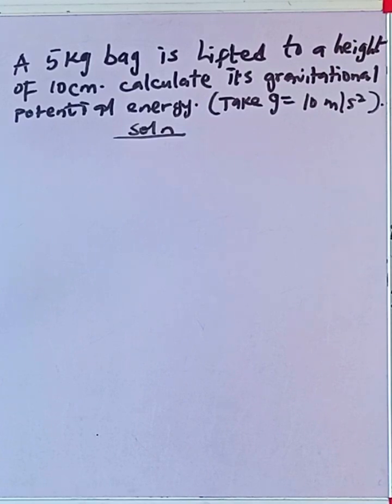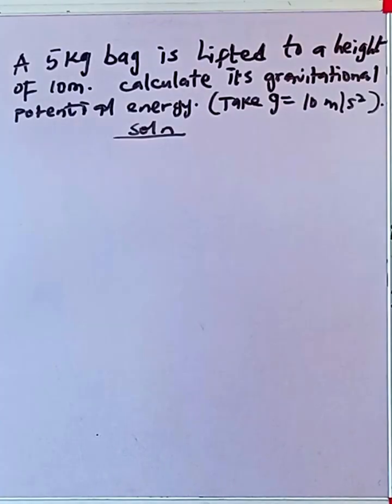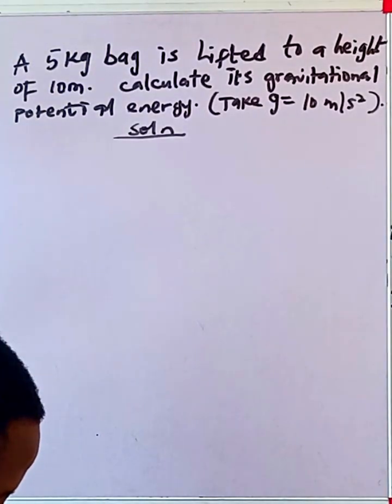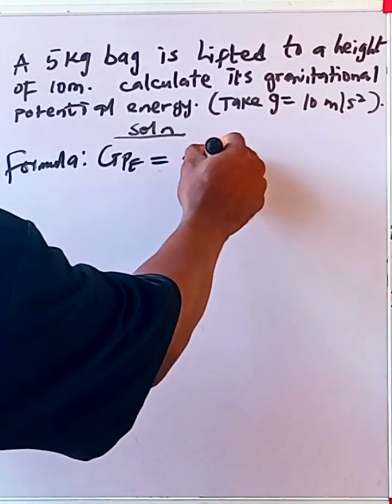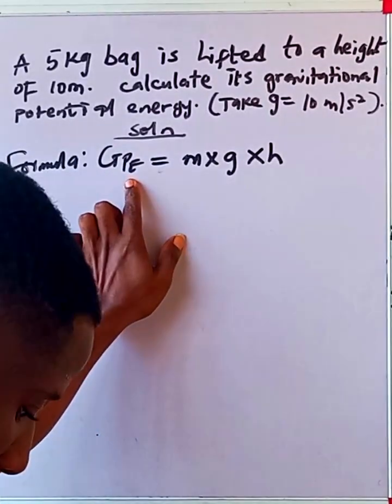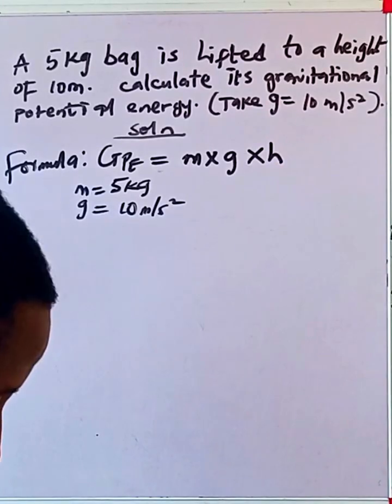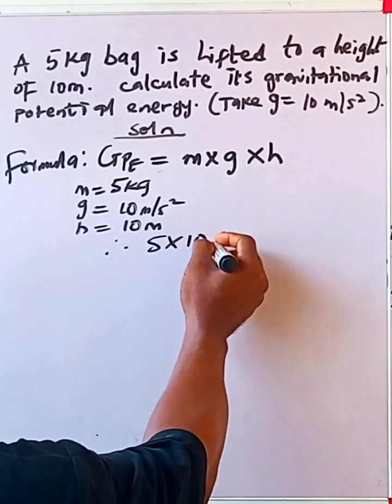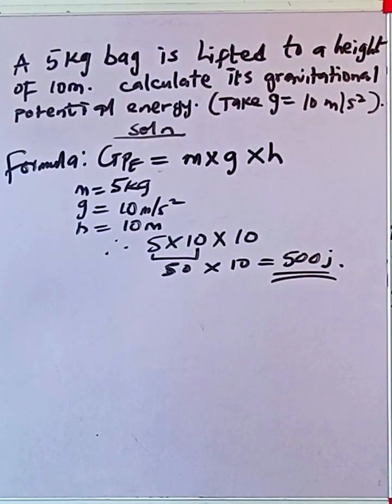Calculating Potential Energy in 2 Minutes! (m = 5kg, h = 10m)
Learn how to calculate Gravitational Potential Energy with this step-by-step physics tutorial. We solve a common exam problem: finding the energy of a 5kg bag lifted to a height of 10m using the formula U = mgh.

In this video, we break down the relationship between mass, gravity, and height. Whether you are studying for GCSE, AP Physics, or high school exams, understanding how energy is stored in a gravitational field is a fundamental skill.

The Formula we use:

U_g = mgh

📌m = mass (kg)

📌g = gravitational field strength (10 m/s^2 in this example)

📌h = height (m)

💬 Have a question about this problem? Drop it in the comments!